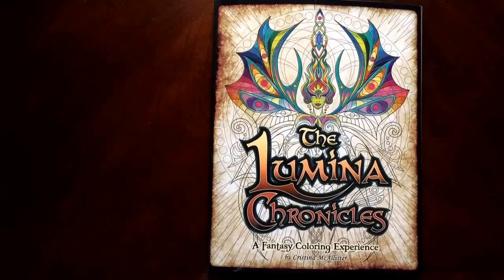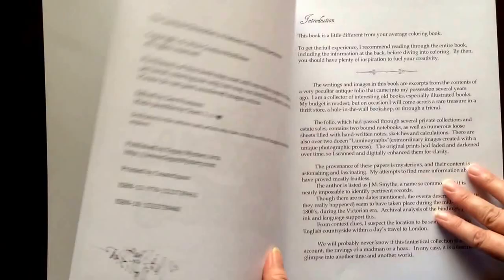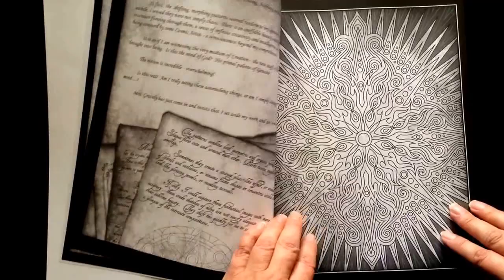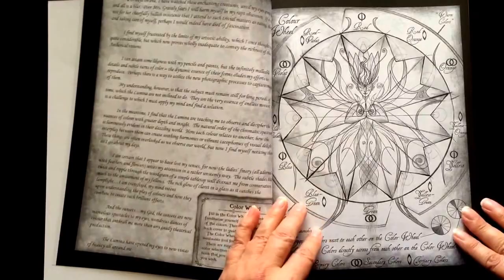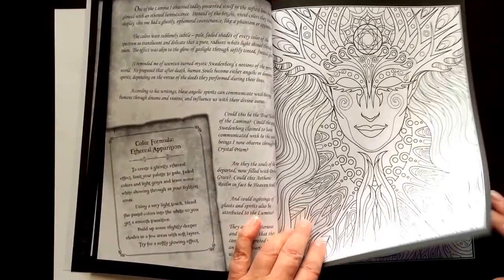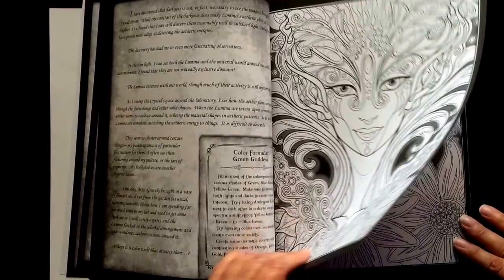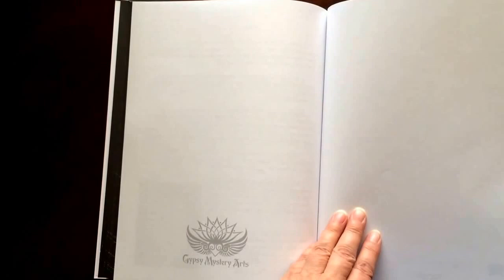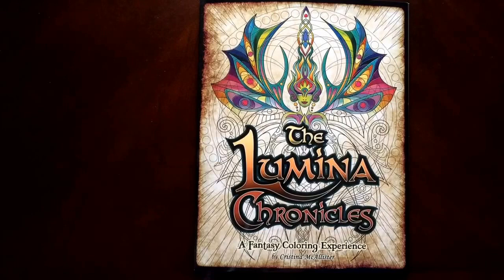The Lumina Chronicles A Fantasy Coloring Experience by Christina McAllister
•30 Coloring Pages
•Glue Bound on right side
•Non perforated
•Recommended for intermediate to advanced colorists
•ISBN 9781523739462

Published with the written permission Cristina McAllister

***When you buy your book through our link, you are helping to provide group giveaways and coloring supplies to seniors and veterans.